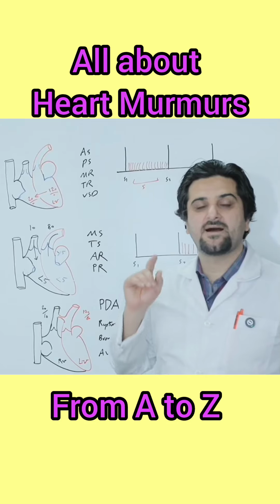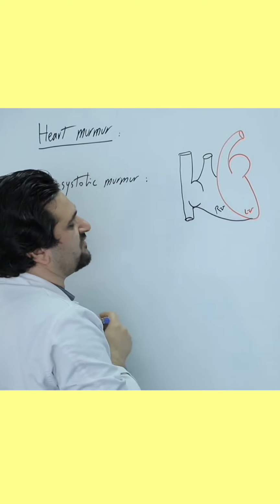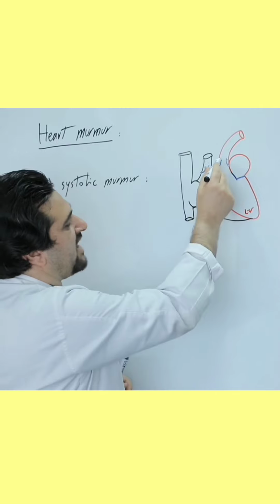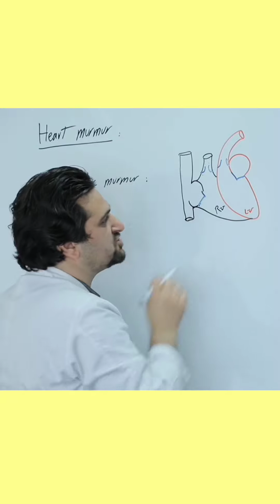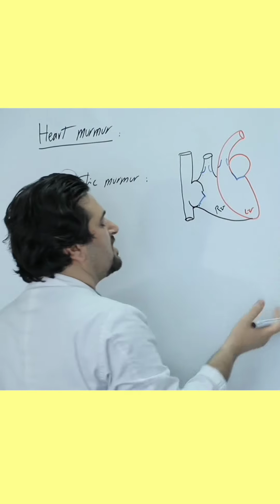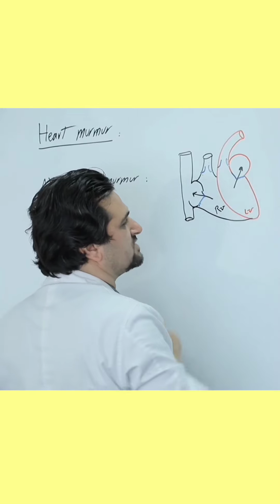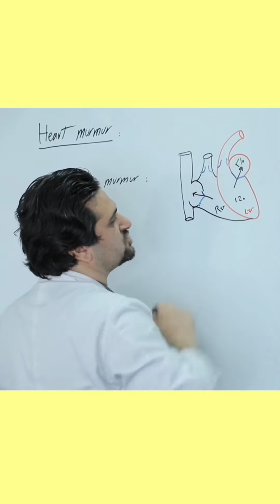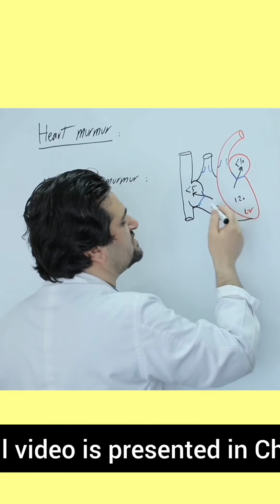medical students can learn heart murmur easily!